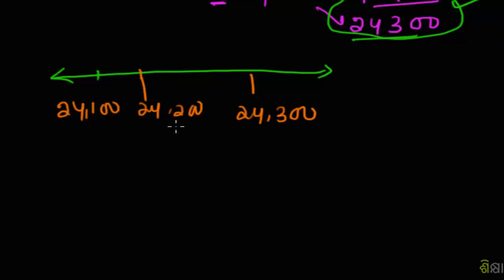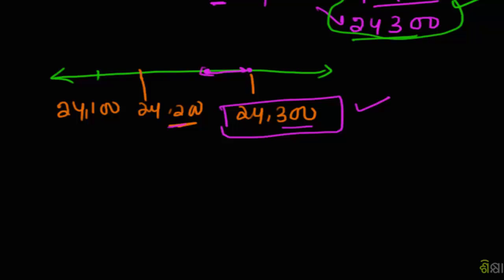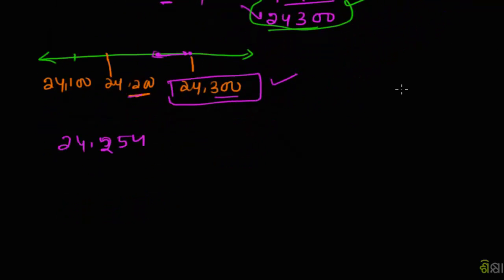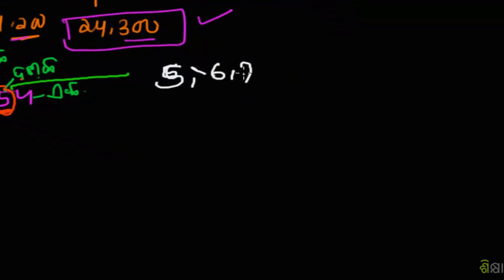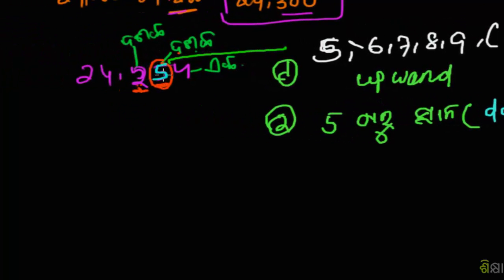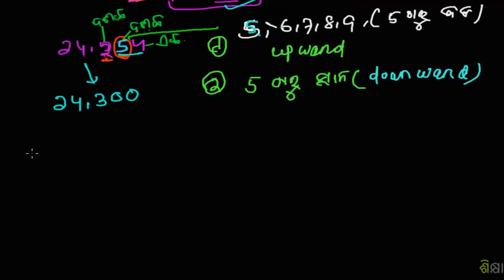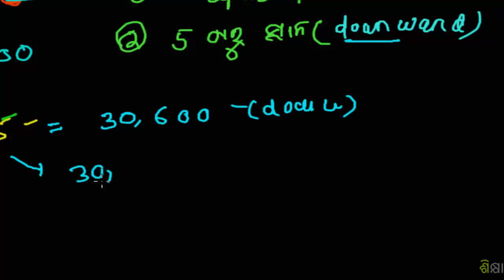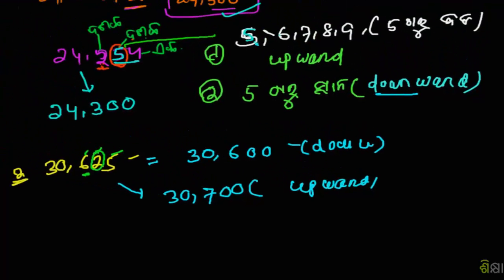1233 Rounding Whole Numbers 1